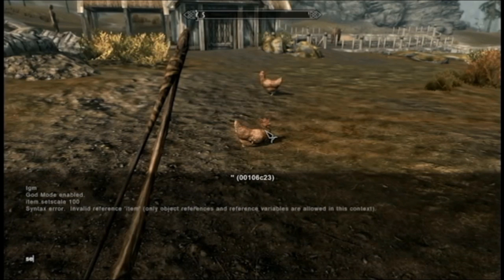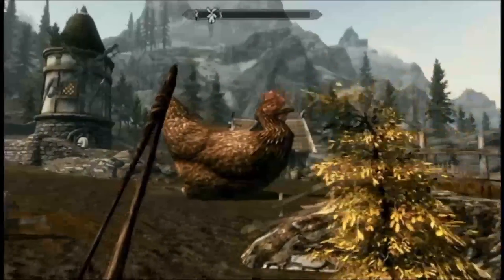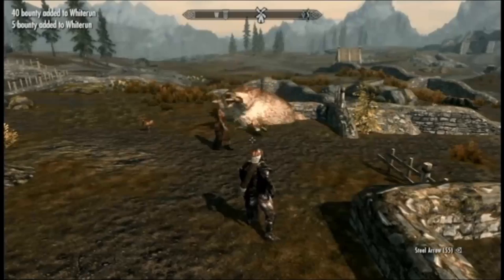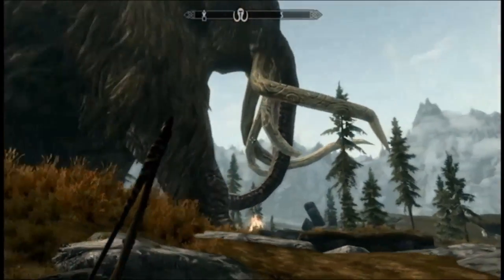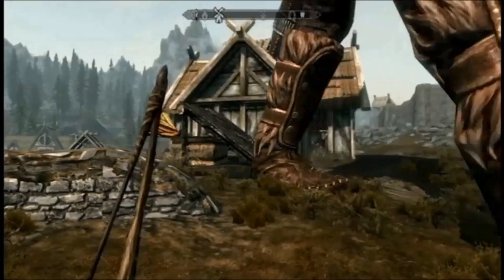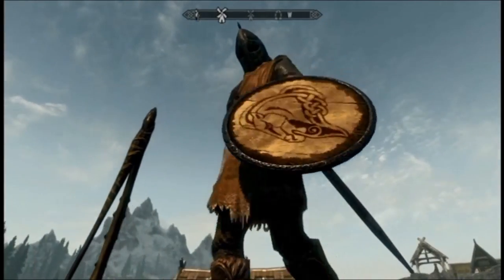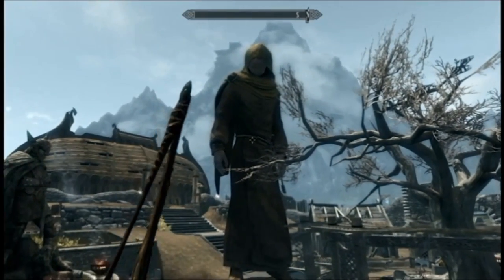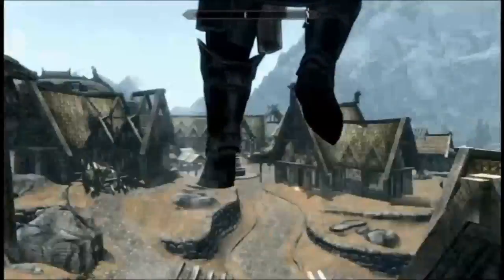Things to do in... Skyrim - Upscale!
Alex_Oconnor and Rolst show you how to make things big. Really big.